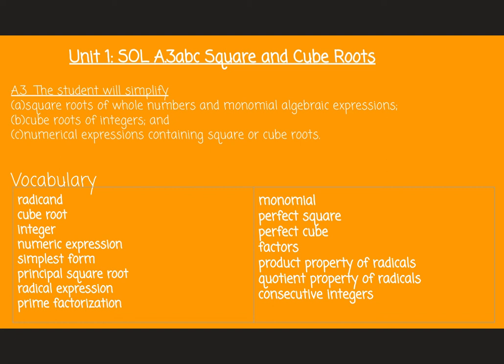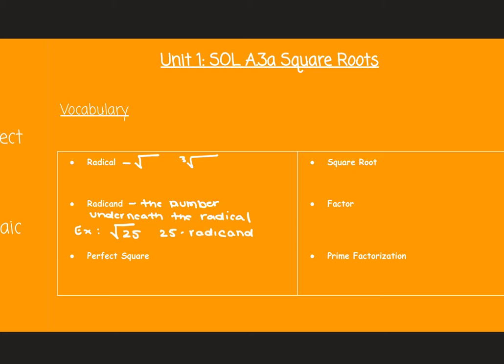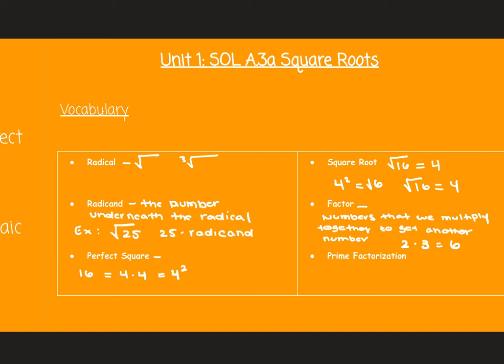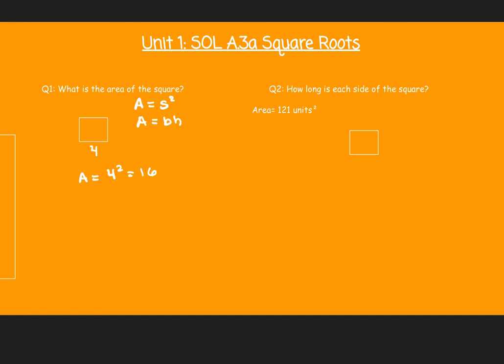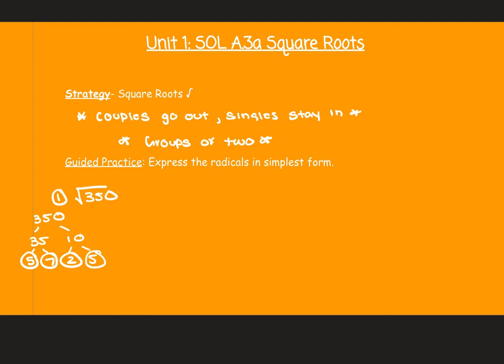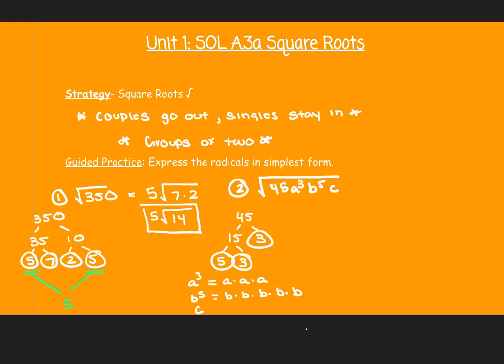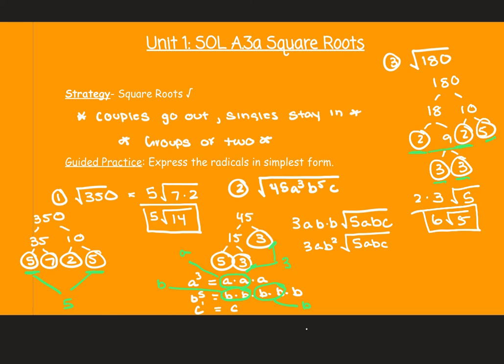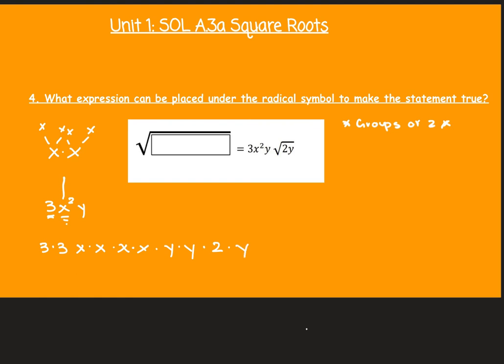SOL A.3a Square Roots 2.mp4